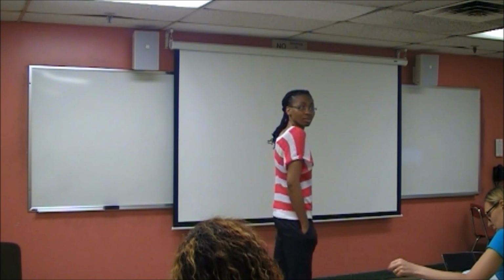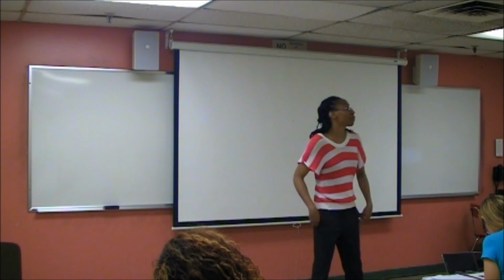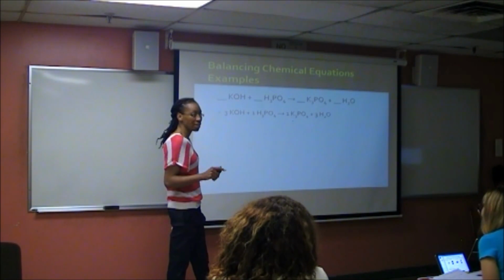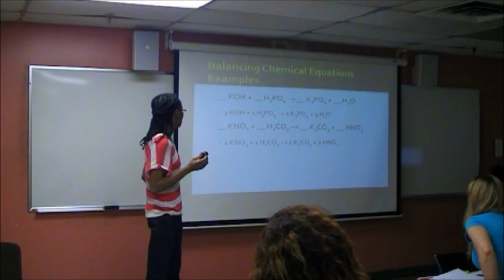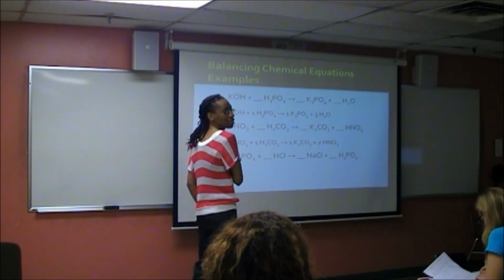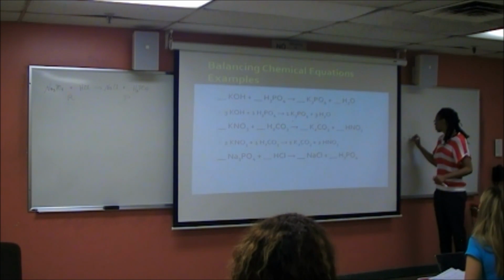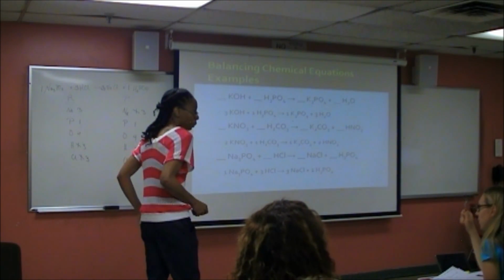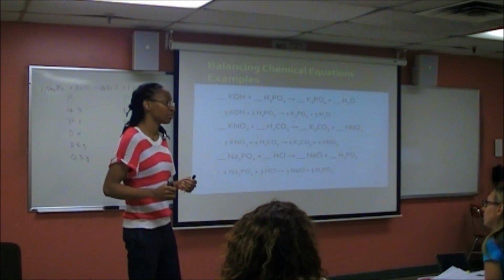General Chemistry 1: Chapter 3b Review and Balancing Equations